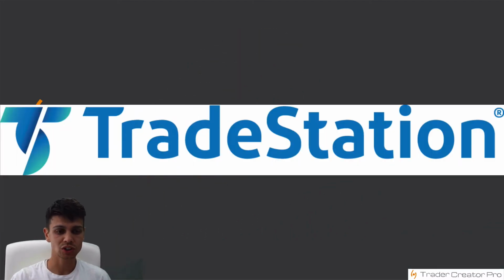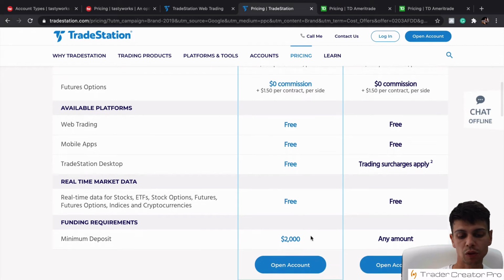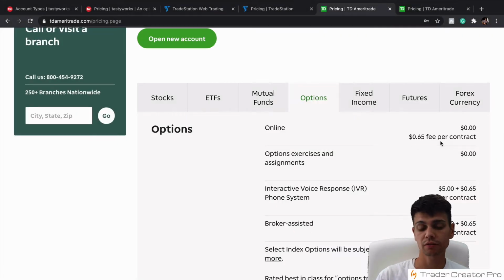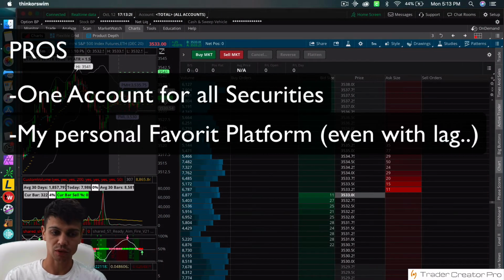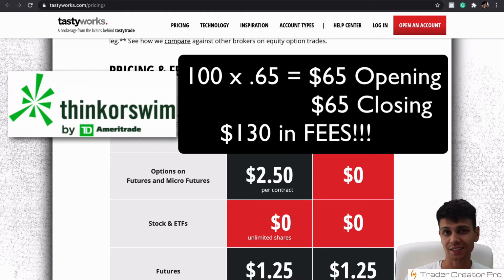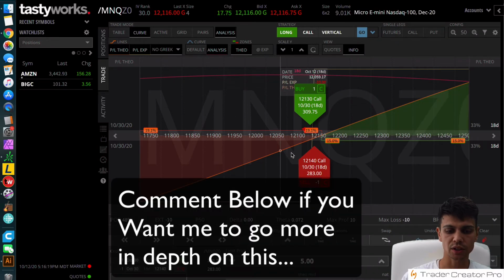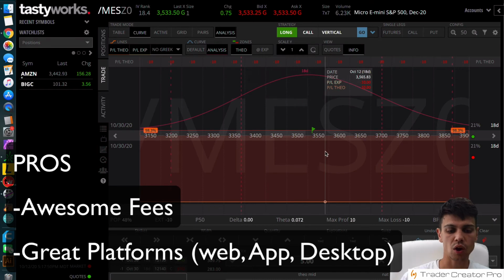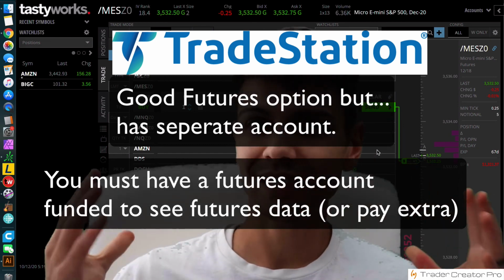Tradestation, ThinkorSwim, TastyWorks Brokers... Why I use ALL 3